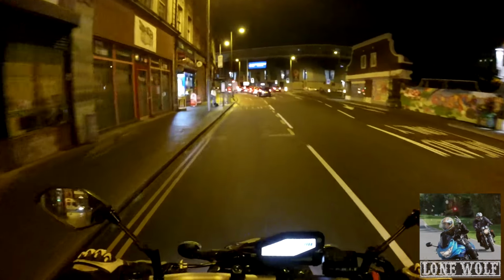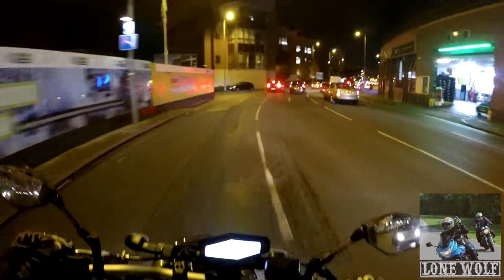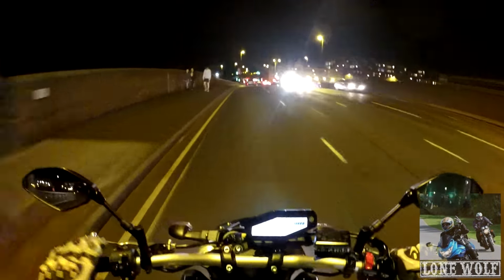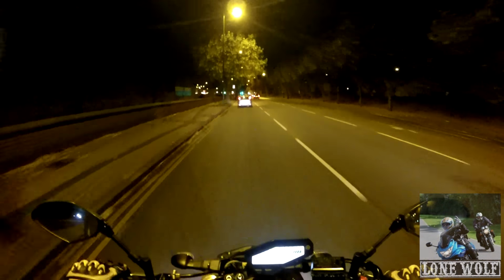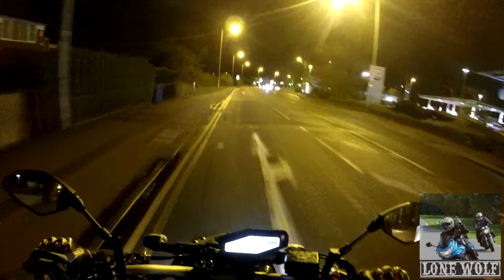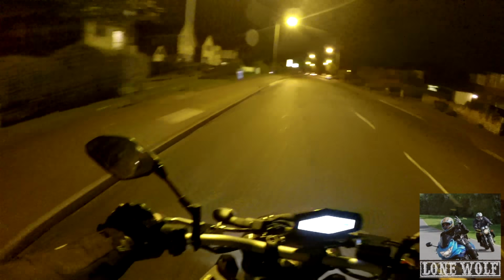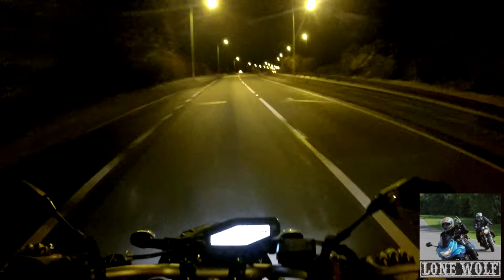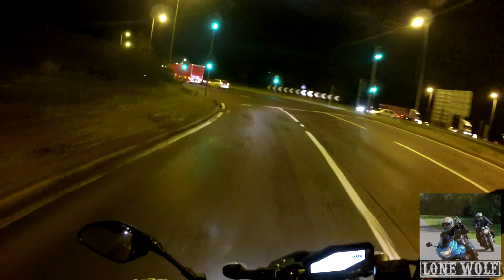ONE MONTH ON / buyer beware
A few more ups but a couple of downs after owning the MT for a month.

TLWR

Links to all my gear:
My helmet camera
microphone adapter
Bluetooth headset
camera accessories
sugru for camera mount
my vlogging helmet
second helmet
my jacket
my boots
my daily boots
my gloves
phone mount
phone case
usb charger
fly screen
bike exhaust

bikers Britain travel book

mt 09 fz 09 07 tracer fj mt-10 fz-10 Yamaha the dark side of japan
03 r25 r3 trailer ghost in the shell IGN